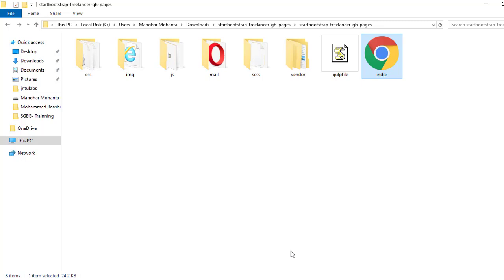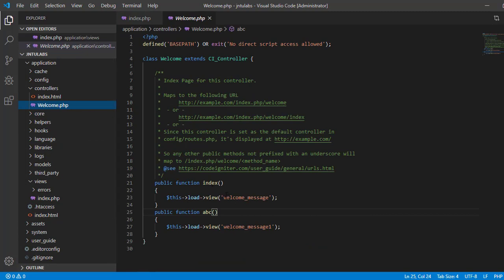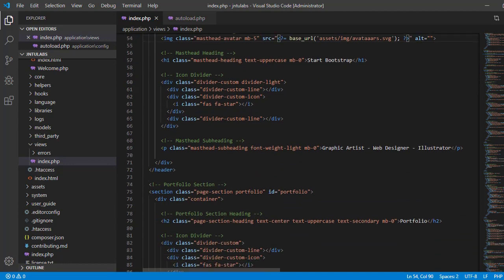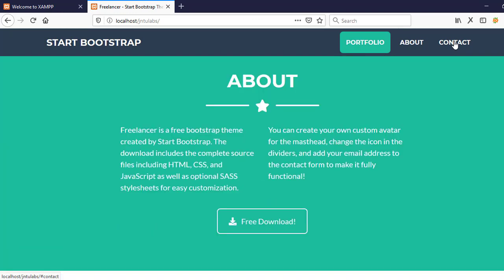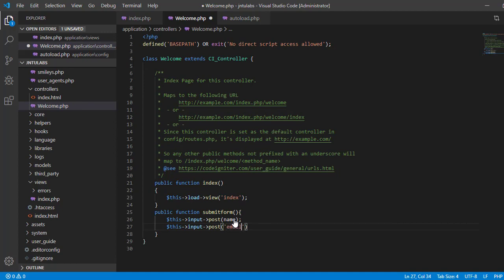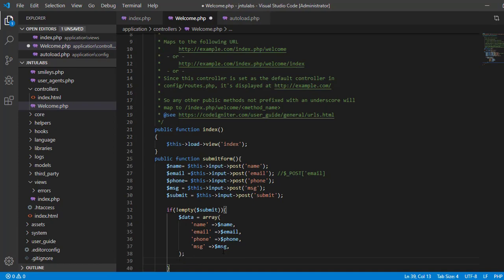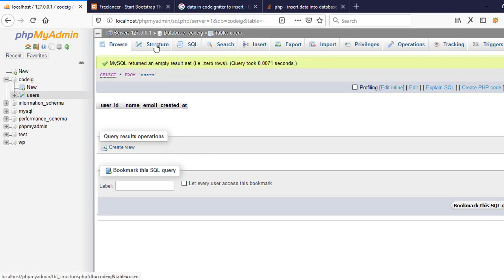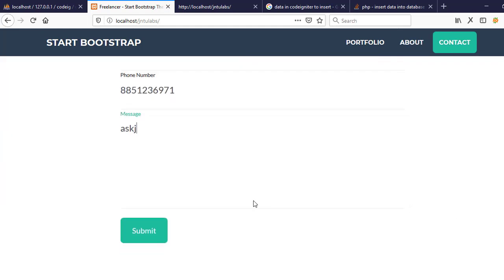Basic Framework of PHP - Codeigniter - Part - 2/3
2. Integration of static pages

We have integrated the static pages with codeigniter very basic part and then we have discuss little bit about form and CURD operation will be performed in next video and then we will close our basic training on codeigniter.